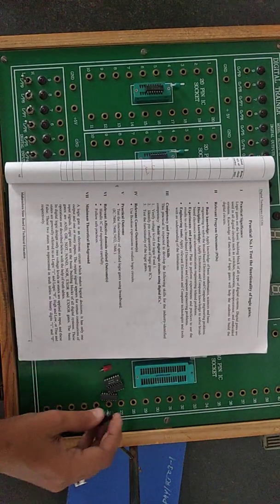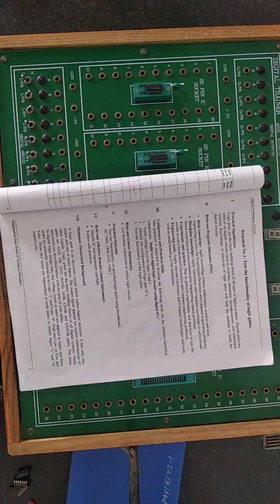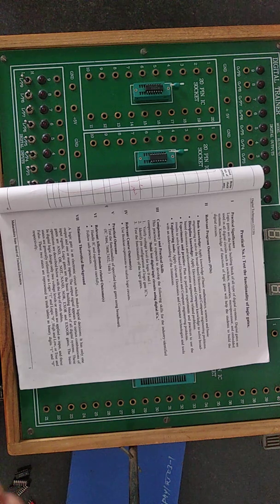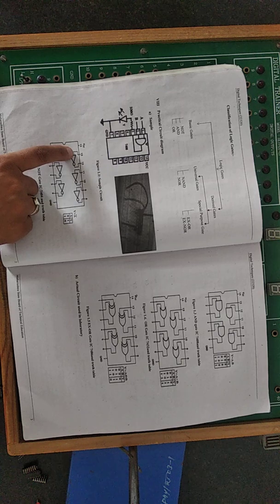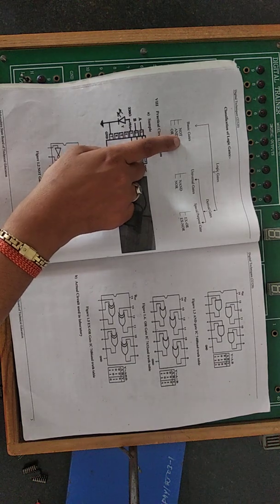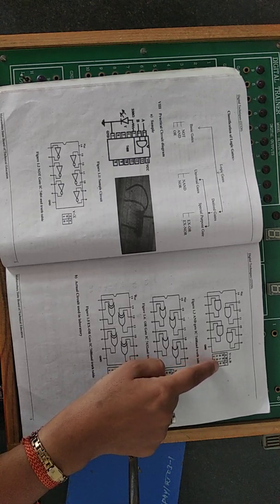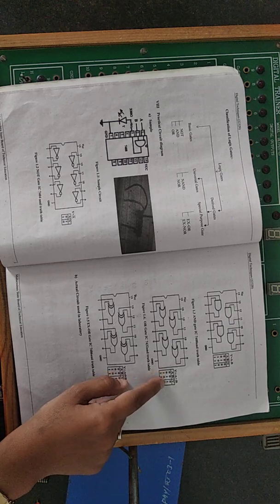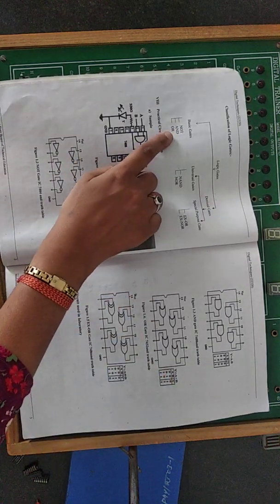22320_Digital Techniques practical1_part 1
Introduction to NOT gate, AND gate, OR gate & Ex-OR gate